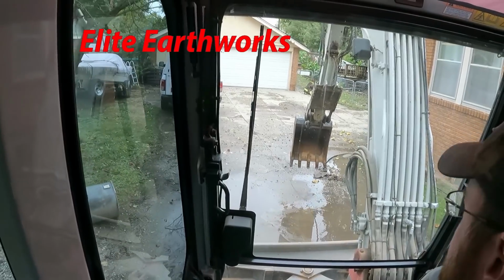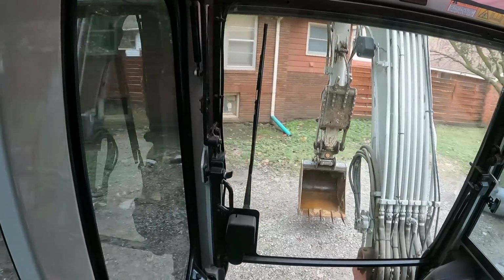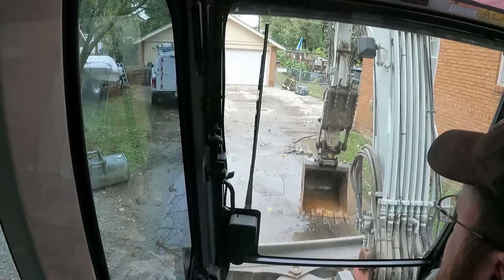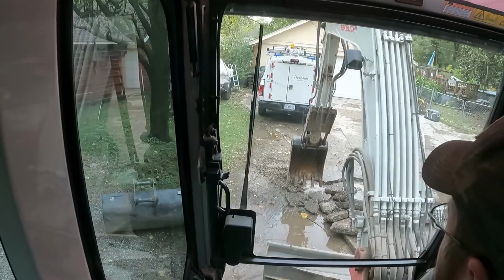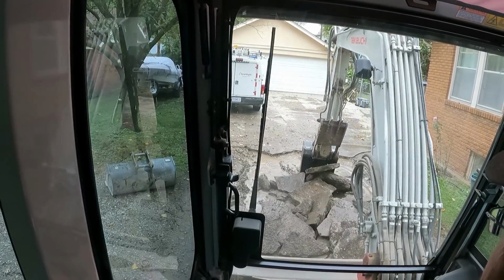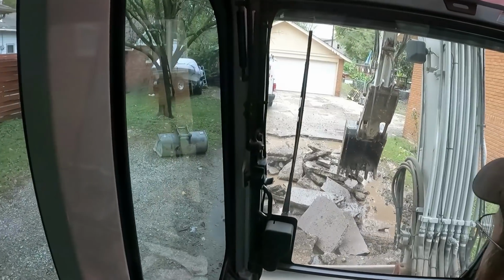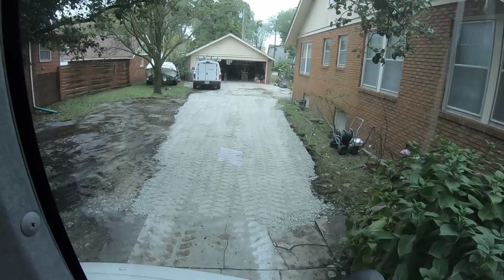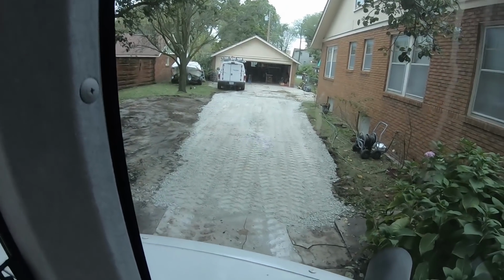Tearing Out Part Of An Old Concrete Driveway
Tearing out part of an old concrete driveway. It's been a long rainy week and this is about the only job I got done this week. This customer is replacing his driveway in sections and I tore the worst part of it out today. I place base rock back because it's going to be a month before they are going to pour it back so for now they can drive on the rock and compact it. We hauled out part of a load of concrete and 1 load of rock and dirt then hauled 1 load of base rock back in.